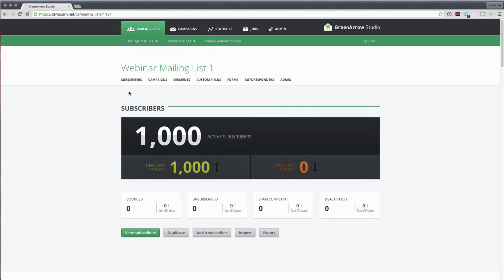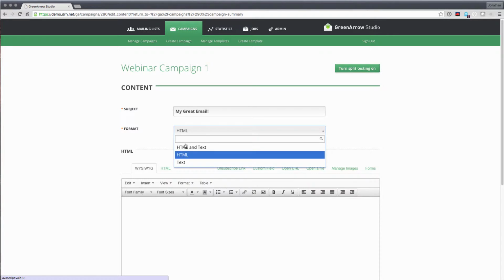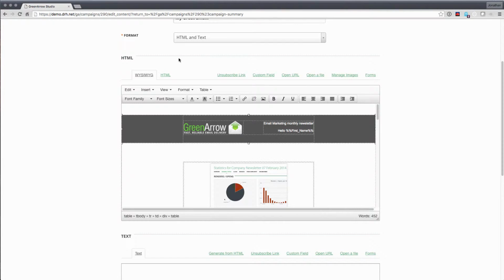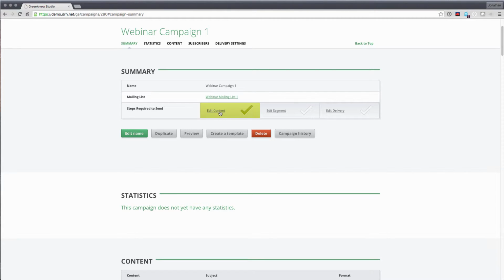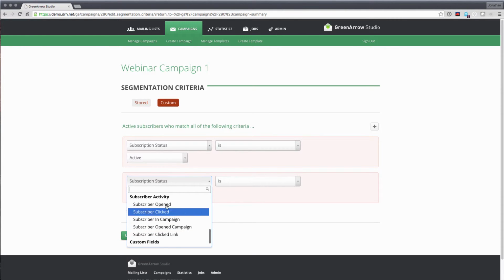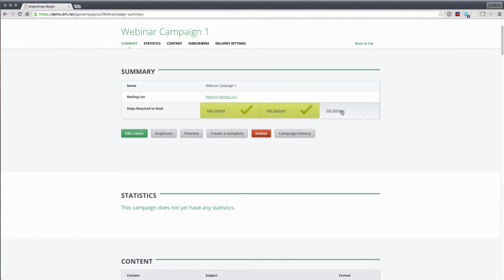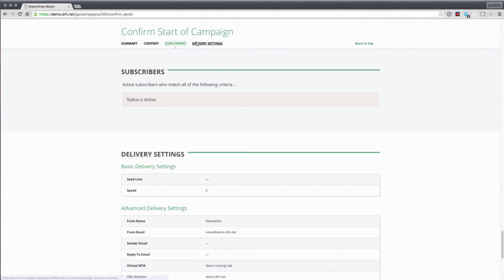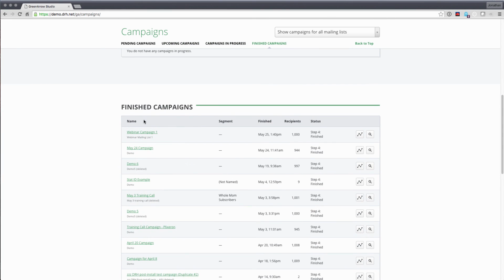GreenArrow Studio Campaigns: Creating and Sending